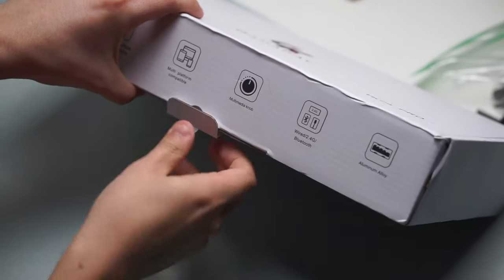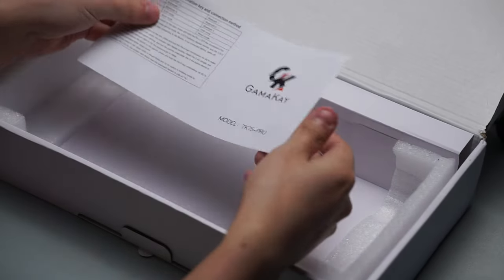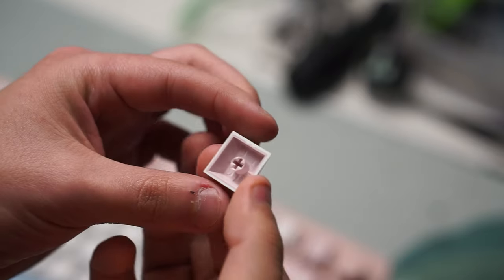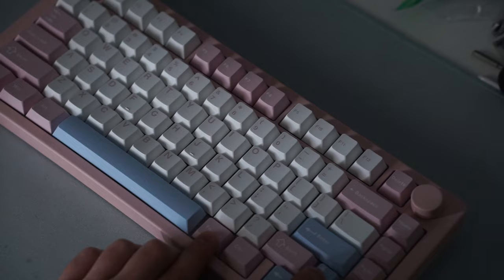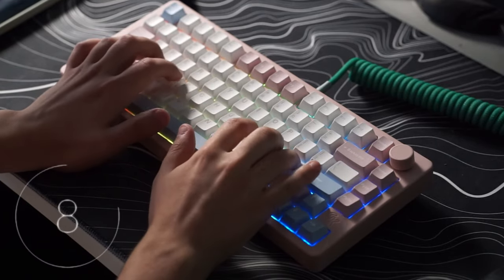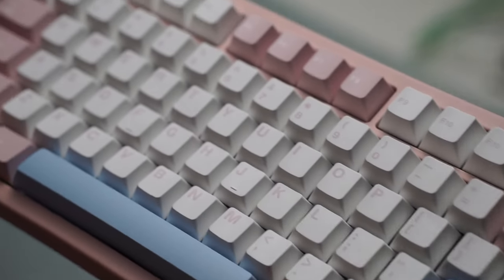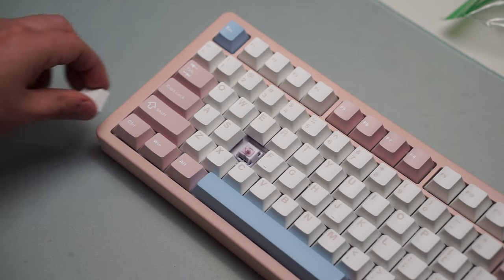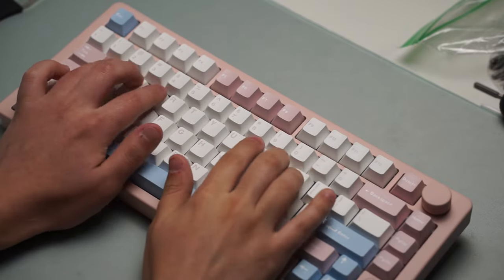This Aluminum Keyboard is Actually CHEAP?!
Let's check out one of the most affordable aluminum mechanical keyboards of 2024, the GamaKay TK75PRO! Hope you all enjoy :D
Original price: 89.99
Event Price: 79.19
code: TK75PRO12

Gamakay.com
Original price: 99.99
Event Price: 89.99
code: TK75PRONEW

Let me know what you think about this keyboard in the comments below!

0:00 Intro
0:14 Whats in the Box
0:33 Pricing & Biggest Pro
1:00 Other Specs
1:10 Keycap & Switches
1:38 Five Layers of Foam?
2:01 Sound Test
2:42 Thoughts on Sound Signature
3:00 Overall Pros & Cons
4:25 Final Thoughts

About: In this video, Preston goes over the new Gamakay TK75 Pro Mechanical Keyboard. If you are looking for a great cheap aluminum keyboard to purchase then this video is for you!